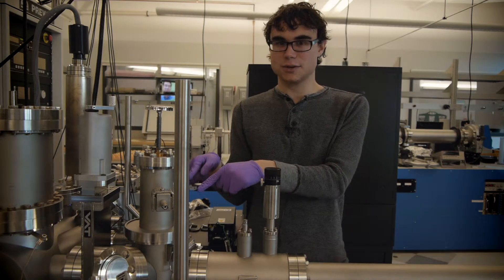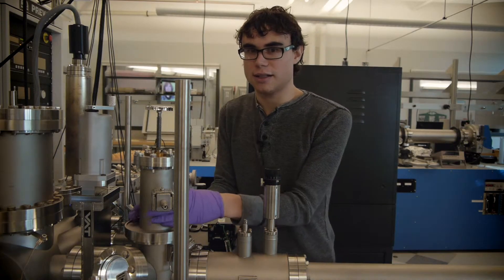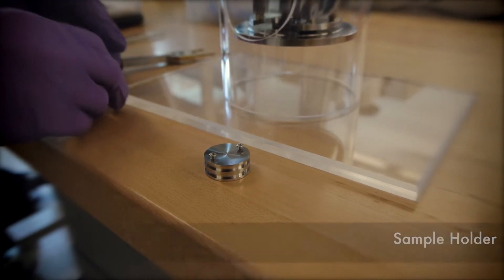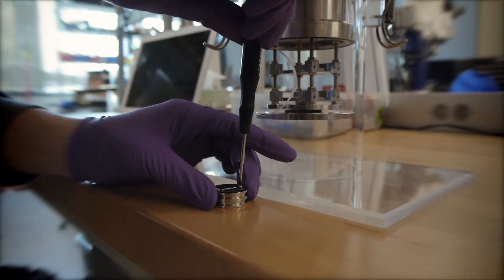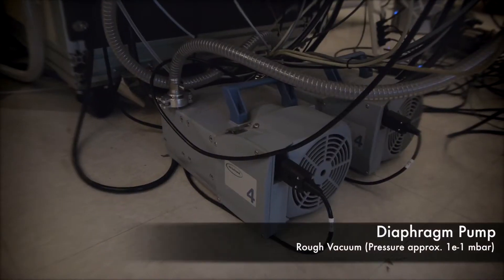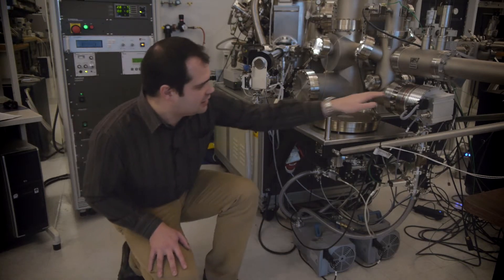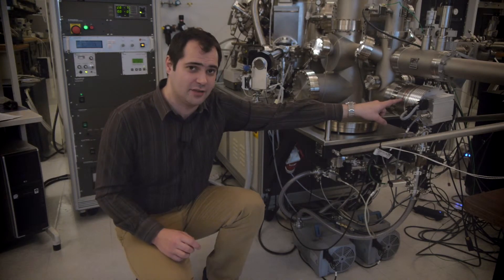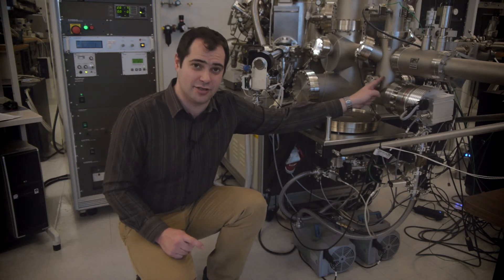XPS Sample Manipulation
Surface Analysis Equipment Video Demonstration
X-ray (UV) Photoemission Spectroscopy
Prof. Piper (Physics) Binghamton University & Advanced Diagnostics Laboratory